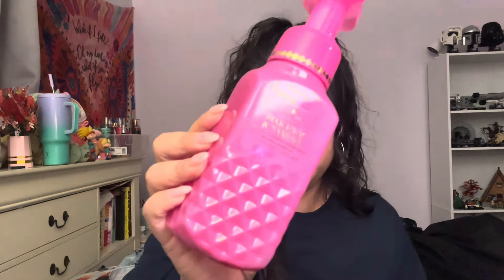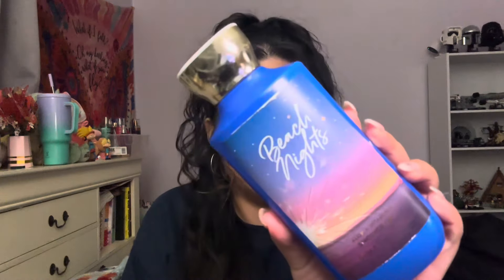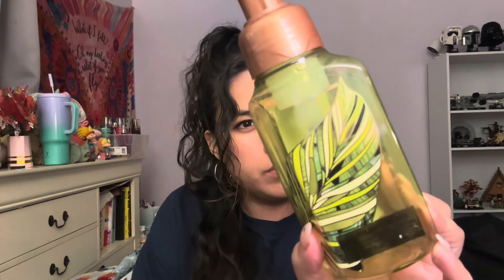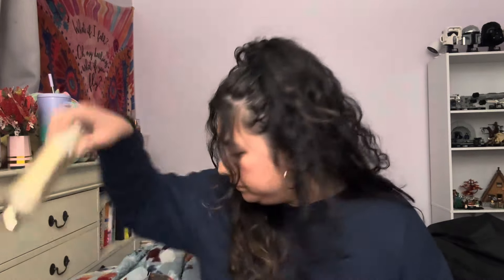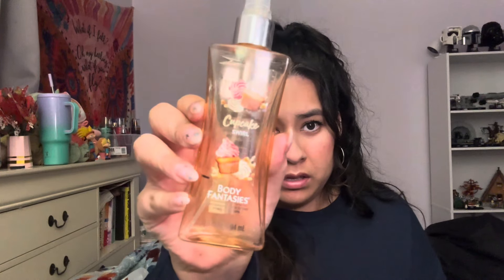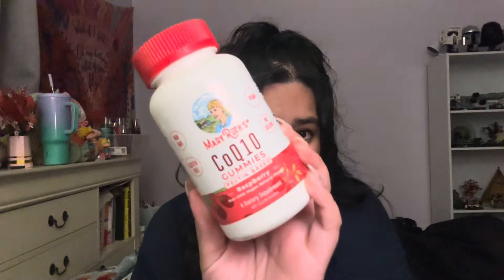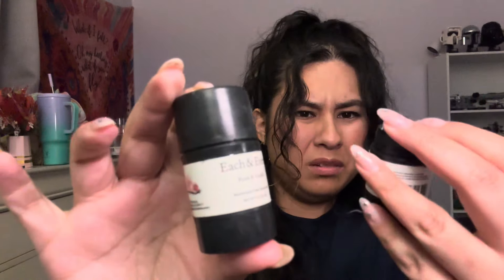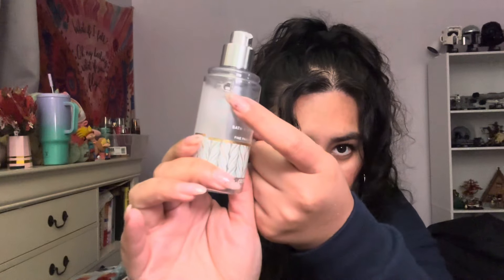Empties! 20+ bath and body works items and much more!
Empties from last 2 months!